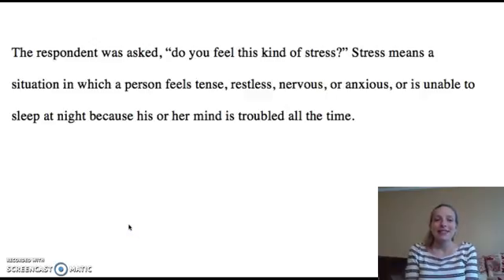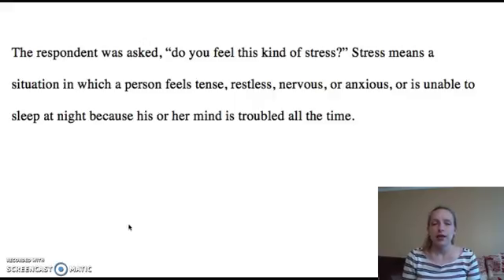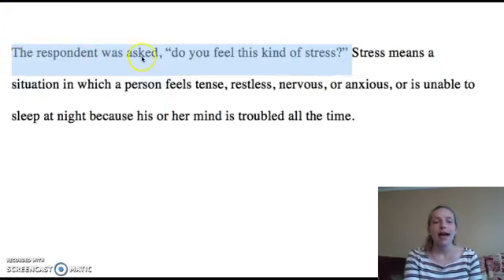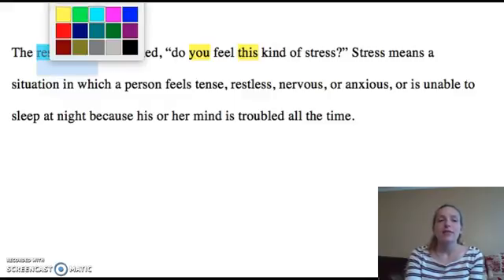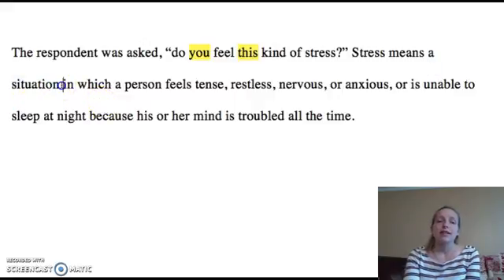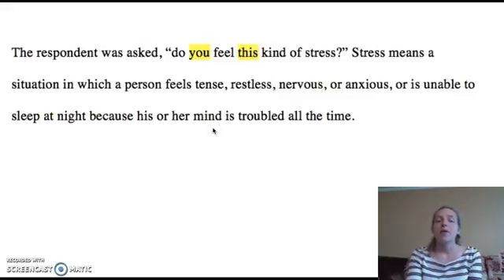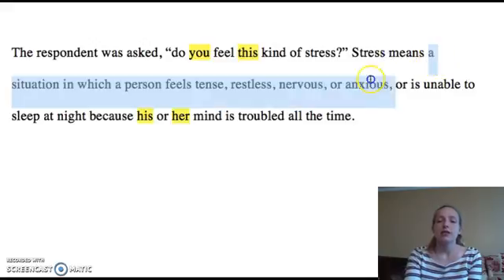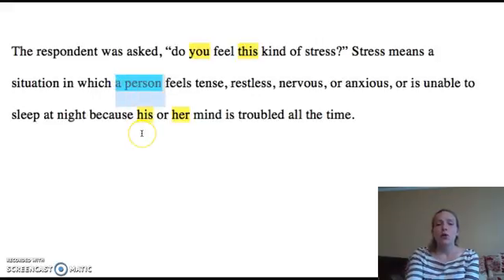Markers of Reference